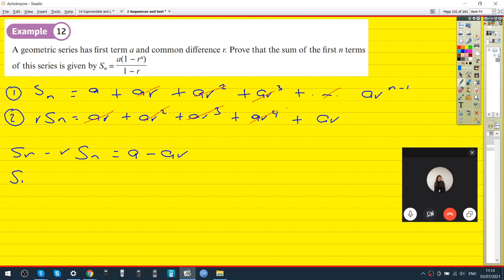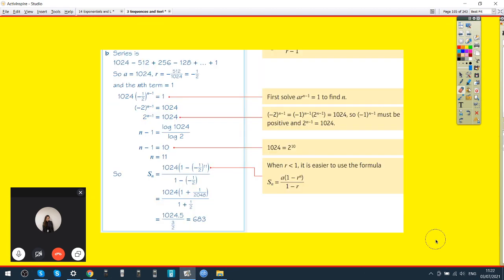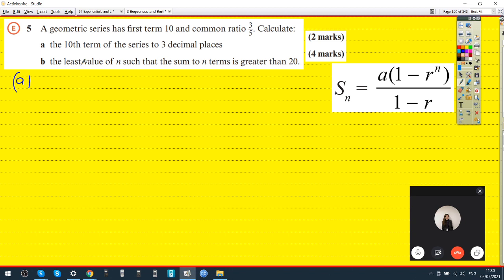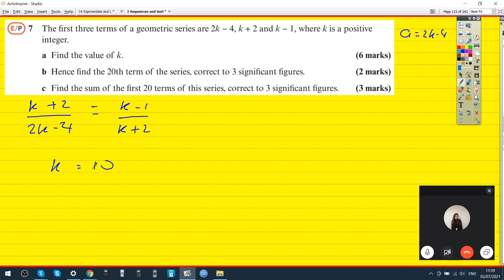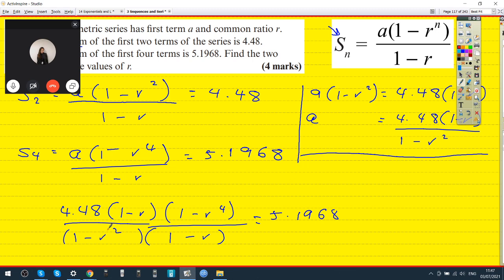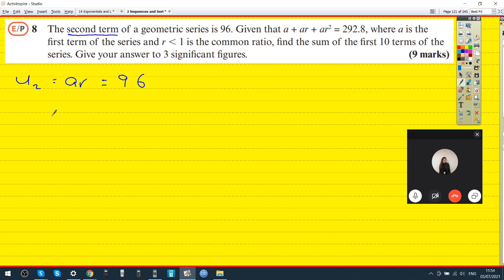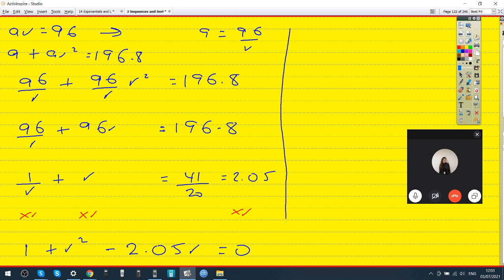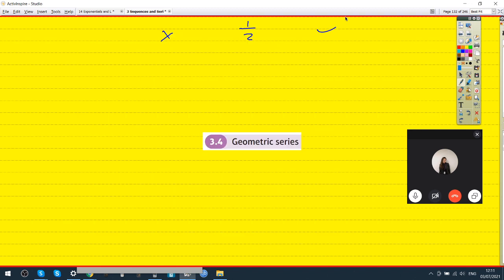Adam - 3.4 Geometric Series - Year 2 - 3.7.21